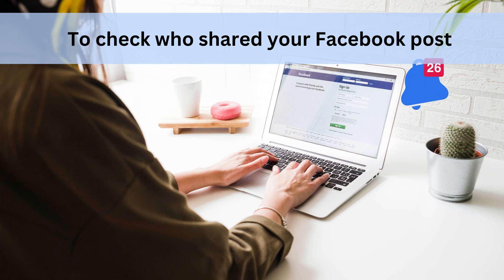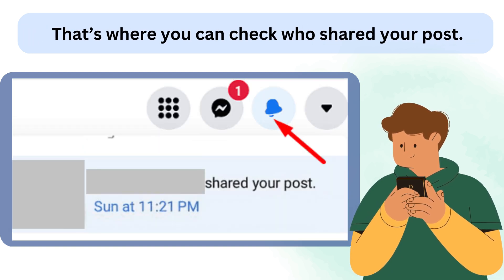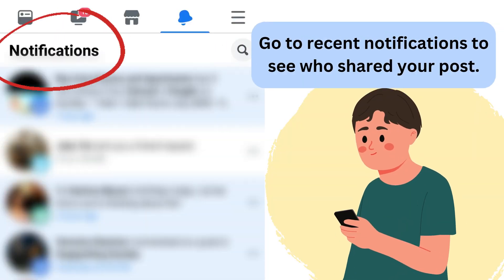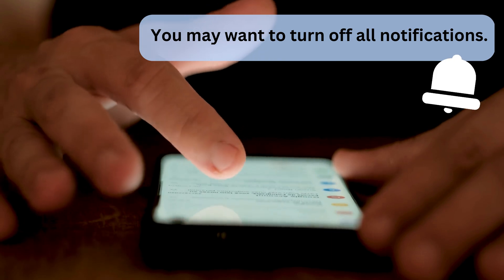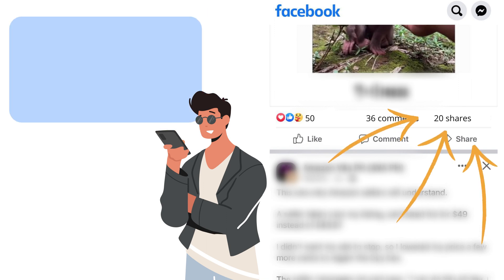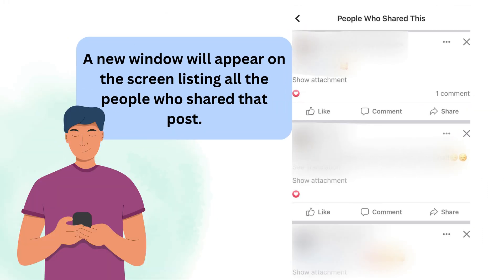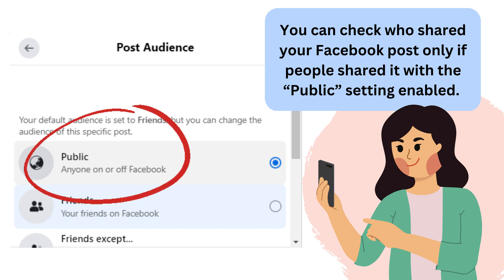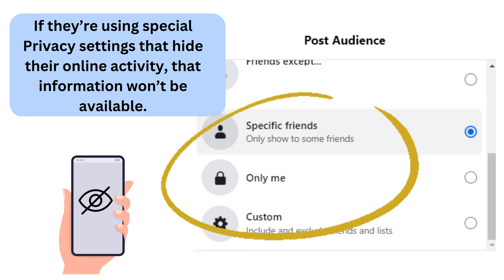Find out who shared your Facebook post in seconds with this trick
Are you tired of scrolling through your Facebook notifications trying to figure out who shared your post? Look no further! In this video, I'm going to show you a quick and easy trick to find out who shared your post in seconds.

First, go to the post that you want to check the shares for and click on the "shared" link below the post. This will bring up a list of all the people who have shared the post. However, this list can be quite long and difficult to scroll through if you have a lot of shares.

To make it easier to find who shared your post, you can use the "Find" function on your browser. On a PC, press "Ctrl + F" and on a Mac, press "Command + F." This will bring up a search bar where you can type in the name of the person you're looking for.

Another tip is to sort the list of shares by "most recent" this will help you to find the most recent shares.

This trick works not only for your own posts, but also for posts that you are tagged in. So, whether you're a business owner looking to track shares of a promotional post, or just a curious individual, this trick is sure to save you time and energy.